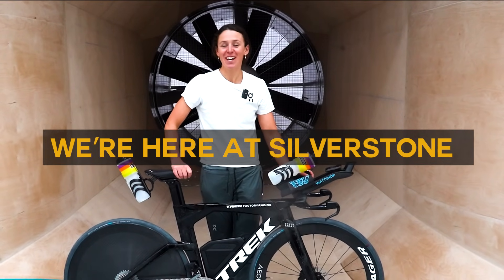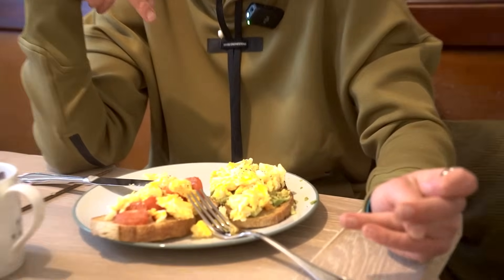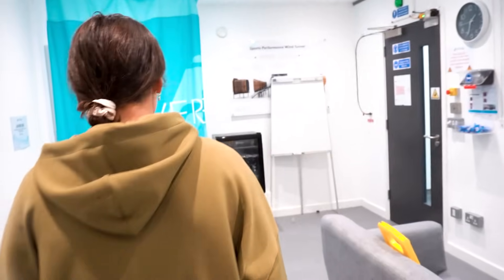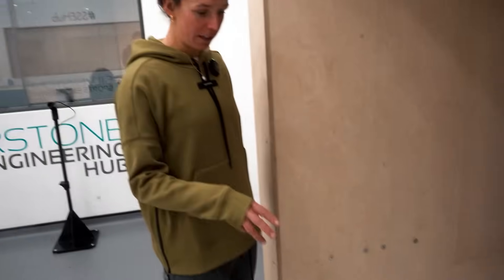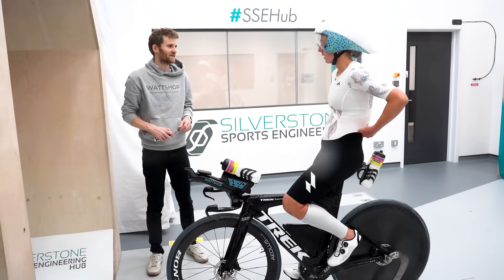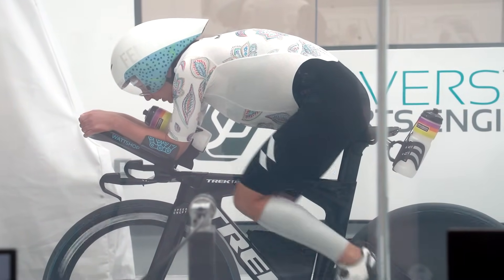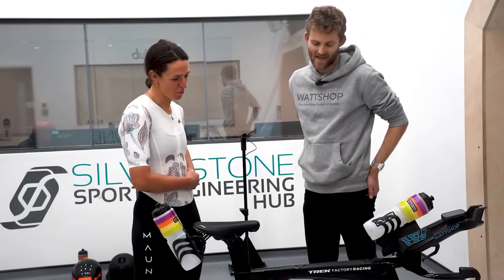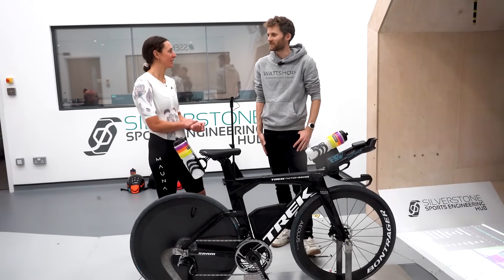The Windtunnel - Saving WATTS + tips and tricks!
Welcome Back - In this video I give you a complete tour of the wind tunnel. Find out how I saved double digit watts :) Throughout the video we will drop in some tips and tricks to help you save watts and therefore speed when racing.